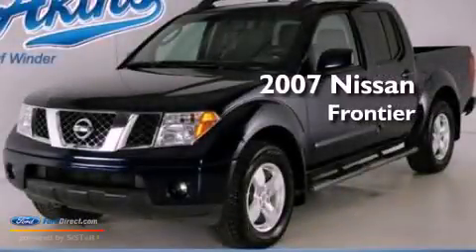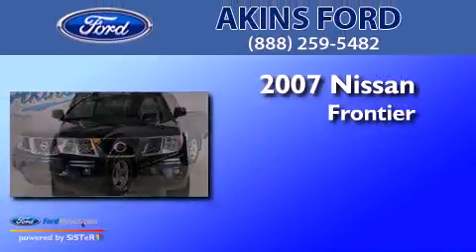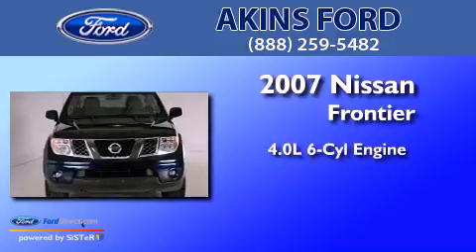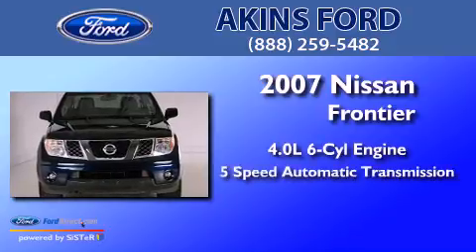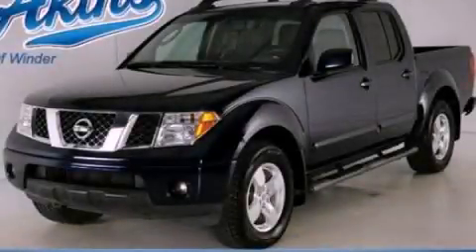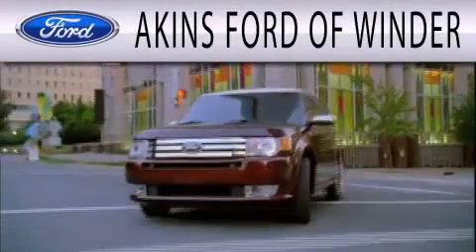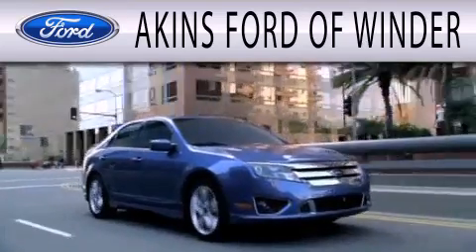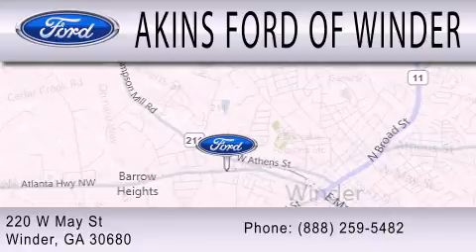2007 Nissan Frontier Winder GA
Year : 2007
 Make : Nissan
 Model : Frontier
 Engine : 4.0L V6 24V MPFI DOHC
 Trans . : 5-SPEED AUTOMATIC
 Exterior : BLUE
 Miles : 84,897
 Interior : GRAY
 Stock : TC425300